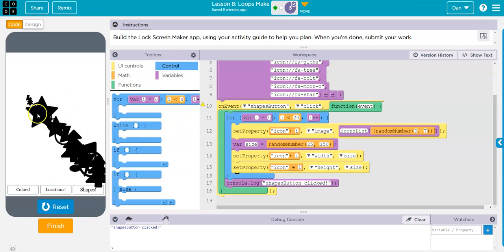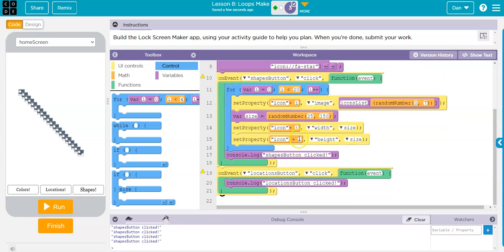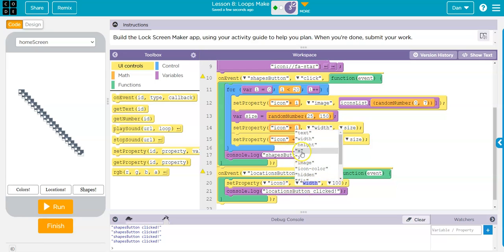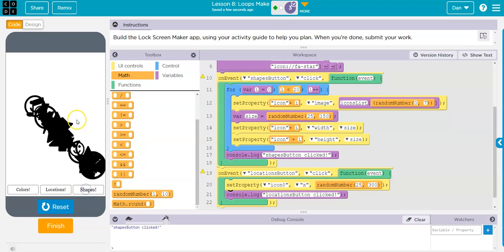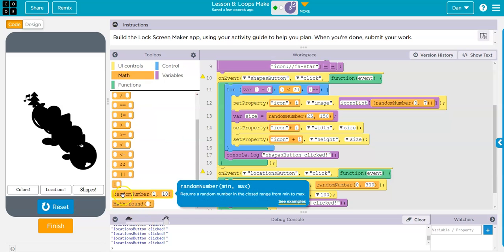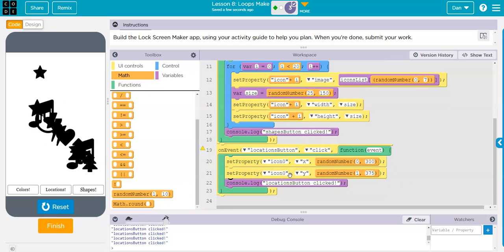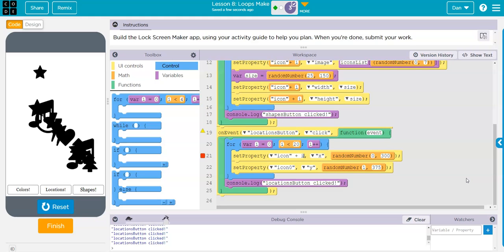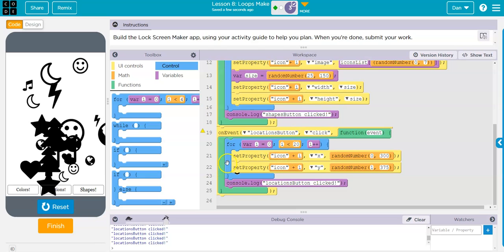Walk Through 2 - Locations! button